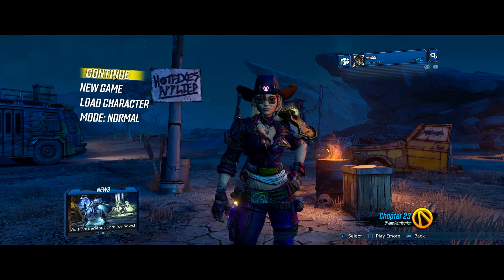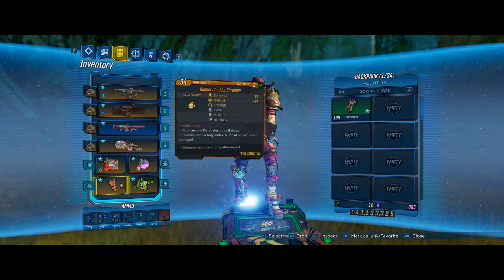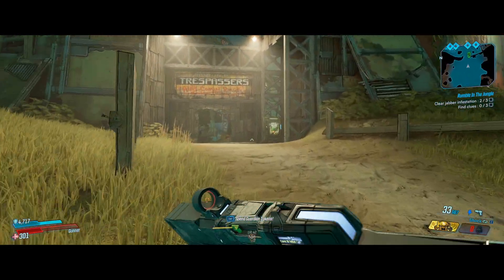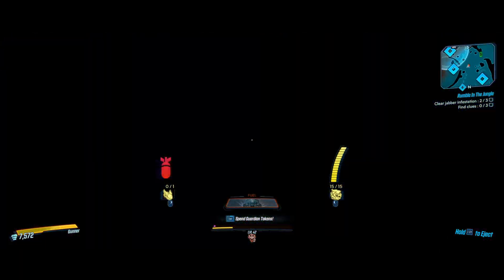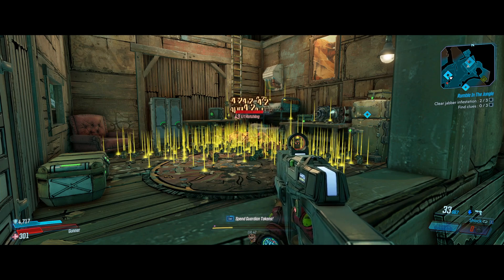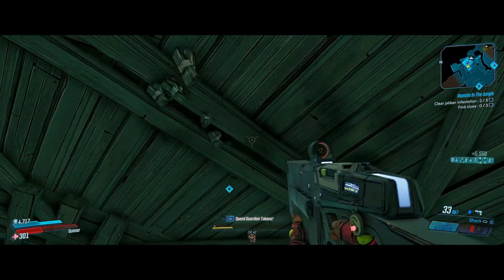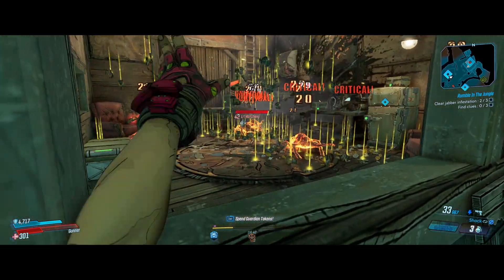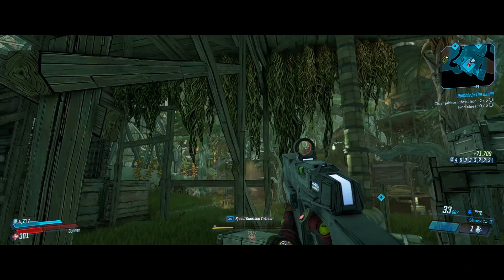Borderlands 3 Money Farm 5 Million per minute (Works in Mayham 2.0)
Also works in Mayham 2.0 - getting around 14 millions per minute in mayham level 10

A money making method to getting around 5 millions $ per minute
my numbers are 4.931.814 $ in 65 seconds

You need the Chedder Shredder grenade mod and the quest Rumble in the jungle to be at the stage shown in the video

Number may be different for you depending on speed and grenade count + bounces